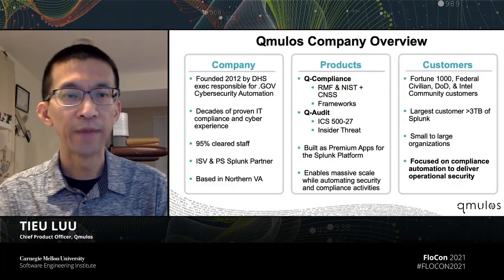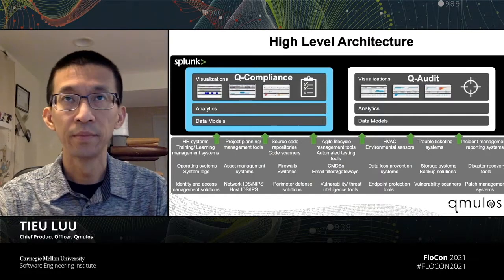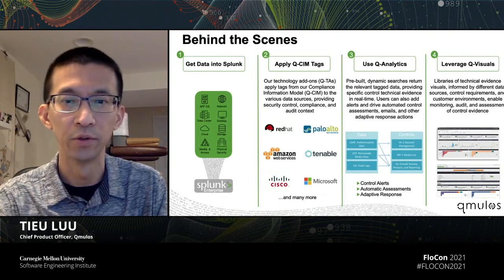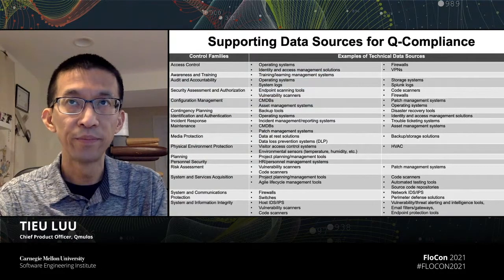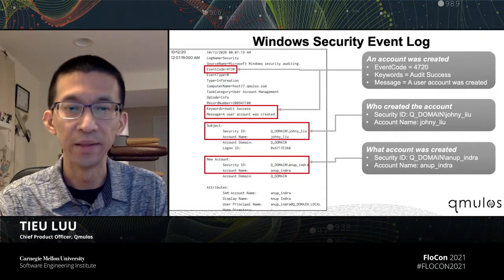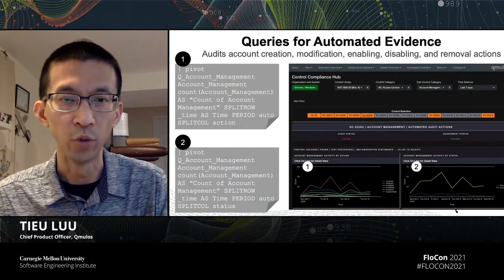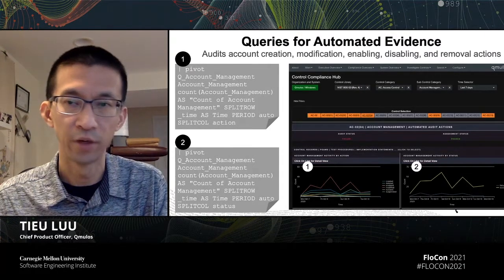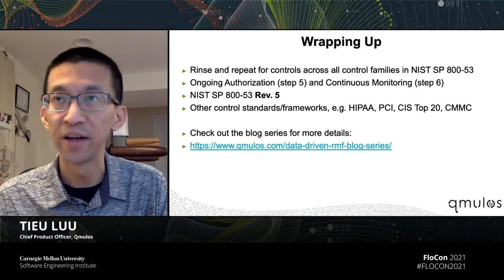Real-Time, Data-Driven Risk Management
Traditional approaches to risk and compliance management rely primarily on interviews, manual data collection, and static snapshots of evidence. This labor-intensive process results in a disjointed and out-of-date picture of an organization’s risk and compliance posture with little actual security value. Applying Big Data technologies takes a data-driven approach to automate this process based on real-time events collected from the IT assets of the enterprise. This presents a more cohesive and up-to-date picture that can provide real security value. In this presentation, we will discuss and demonstrate our solution built on the Splunk Big Data platform with analytics for monitoring and assessing the NIST 800-53 Rev 4 security controls and an integrated workflow based on the NIST Risk Management Framework (RMF). Our solution integrates with any cyber security tool, application, device, or platform from on-premises or in the cloud to provide a real-time, single source of truth about an organization’s actual security state. We will discuss how this solution augments traditional assessment methodologies with real-time technical data to provide a more accurate, up-to-date understanding of security control effectiveness. We will present the architecture of our solution, describe the typical data sources needed to cover the security domains in NIST 800-53, highlight the key challenges in implementing such a solution, tell how we addressed them, and demonstrate how our solution realizes the objective of Ongoing Assessment and Authorization described in the NIST Risk Management Framework.

Speaker: Tieu Luu